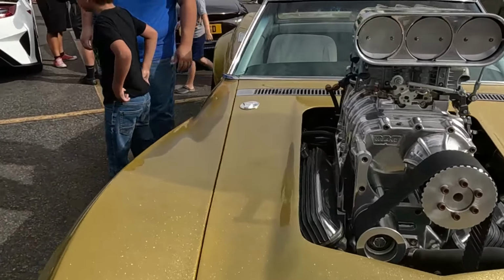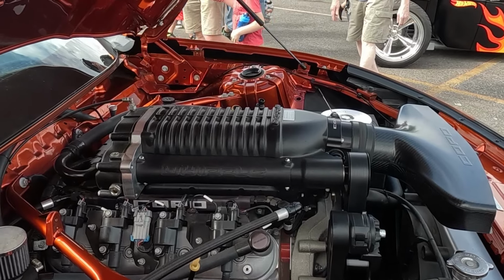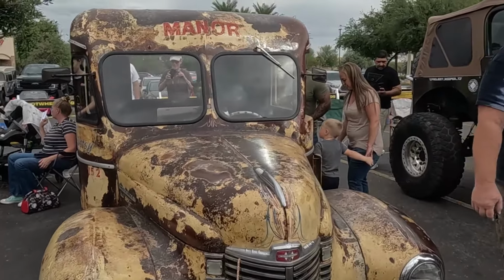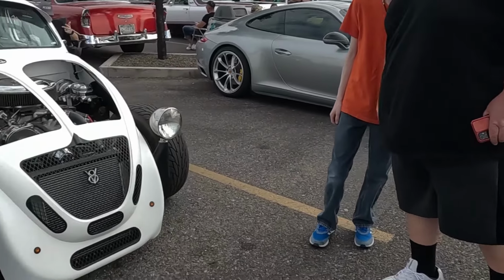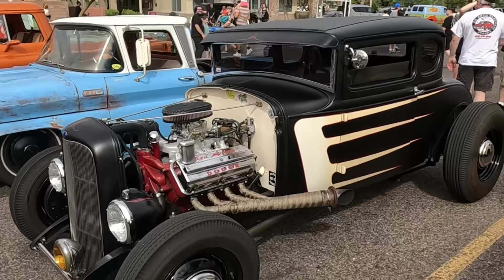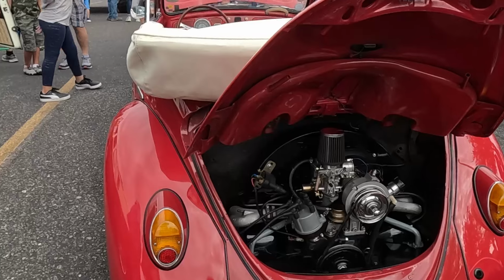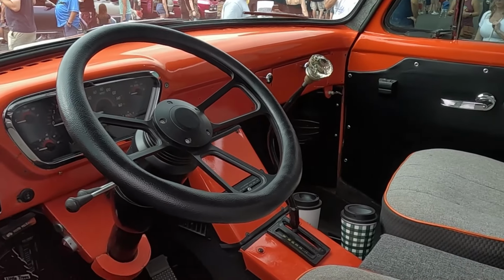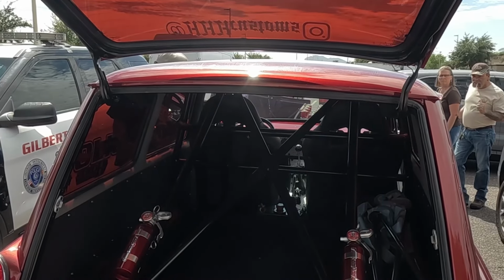Hot Wheels Legends Tour 2023 Phoenix, AZ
The 2023 Phoenix Hot Wheels Legends Tour show and hear the heart-felt struggle from this year's winner.